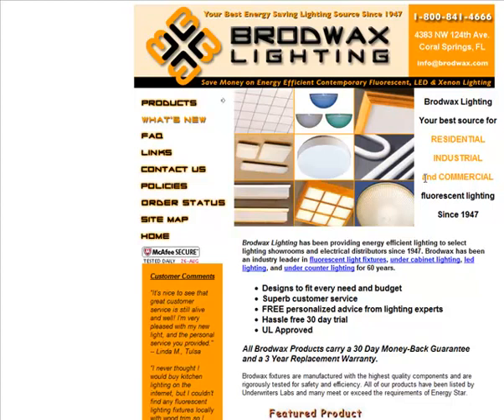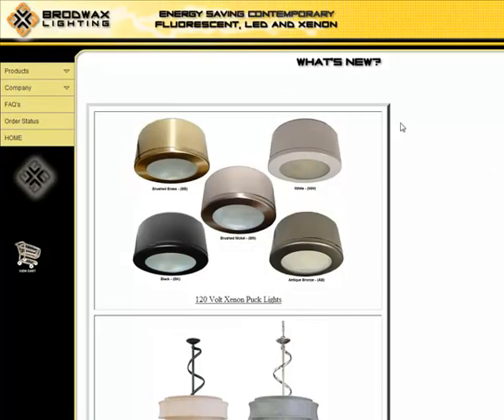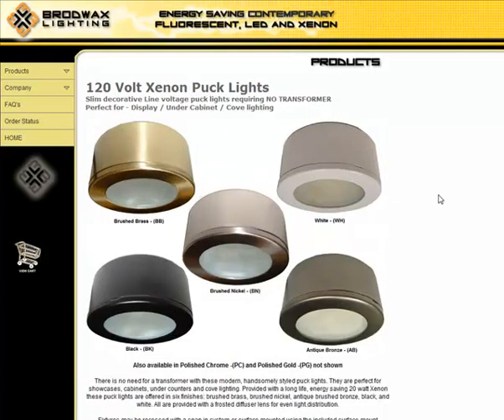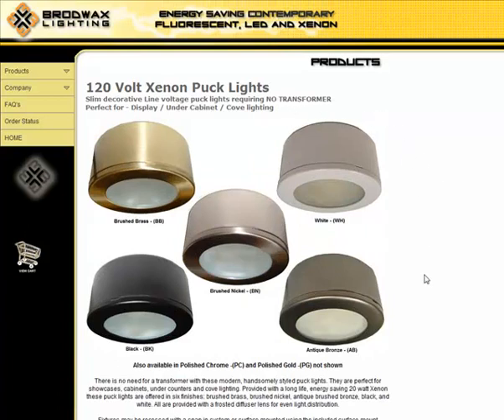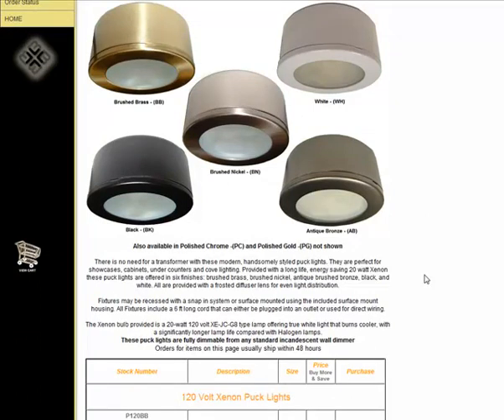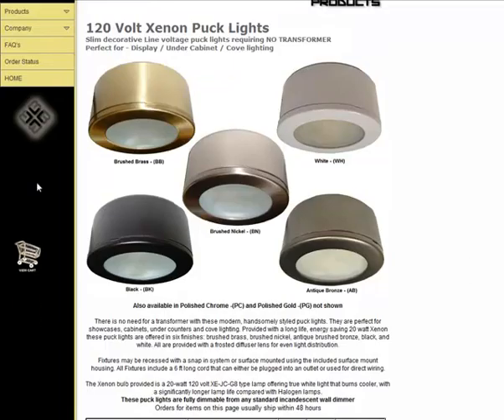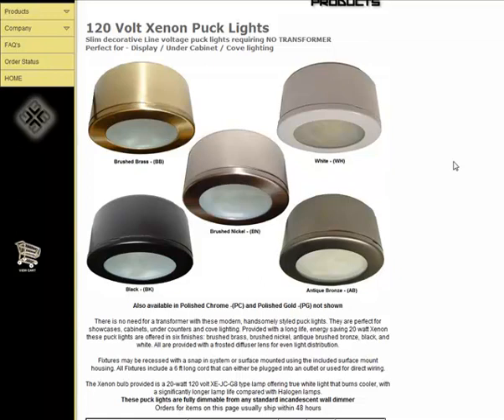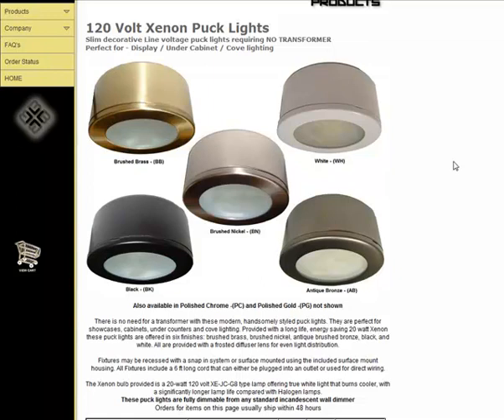Xenon Puck Lights | Brodwax Lighting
Brodwax Lighting is glad to carry these Xenon puck lights in a variety of finishes.